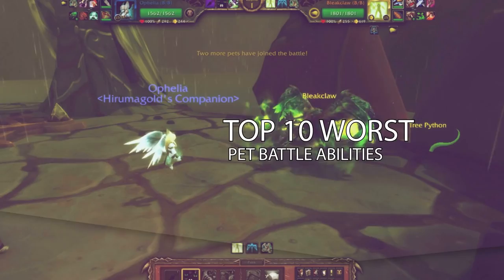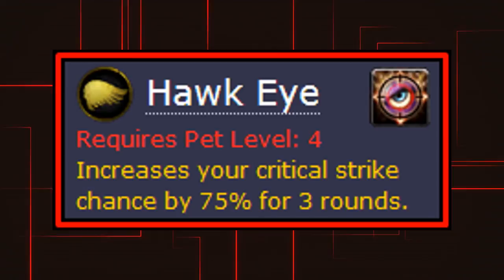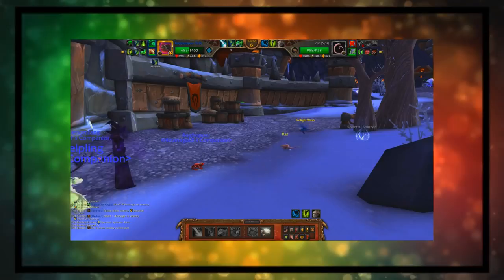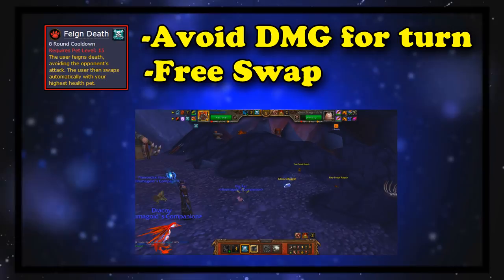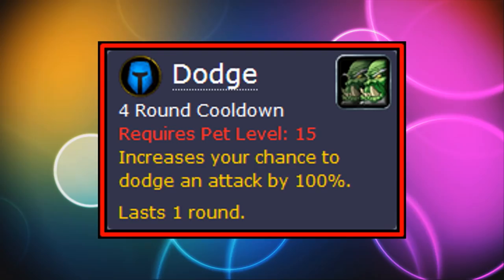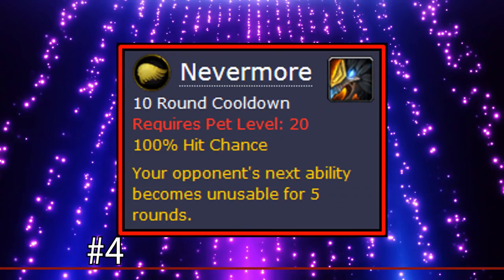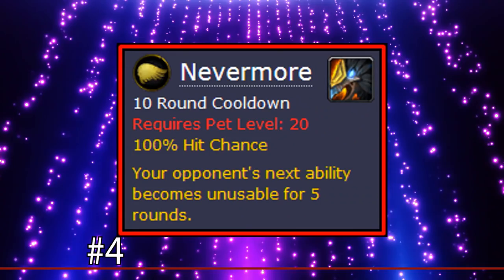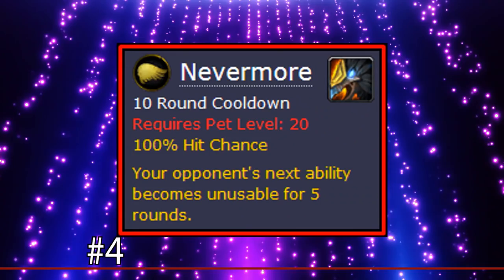Top 10 Worst Pet Battle Abilities in WoW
In this video I'll go over some of the worst abilities in pet battling and try my best to explain why they're bad when compared to other similar moves.

-The List-
10-Apocalypse
9 -Caw
8 -Toxic skin
7 -Uncertainty
6 -void-portal
5 -Cute as a button
4 -Nevermore
3 -Soothe
2 -Haymaker
1 -Plant